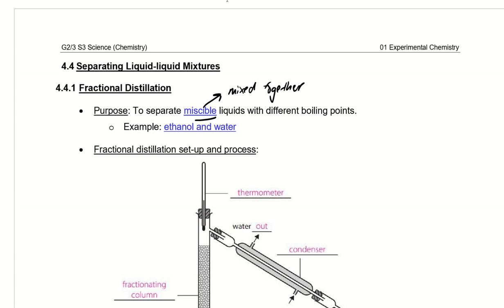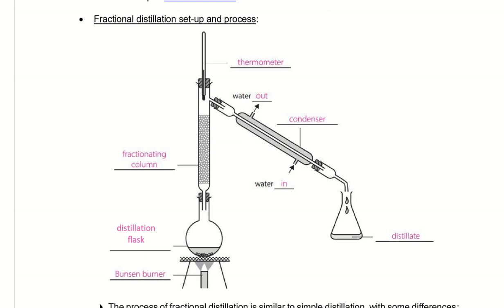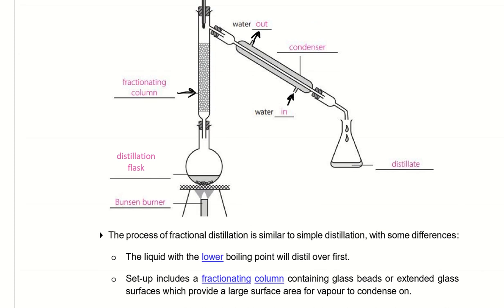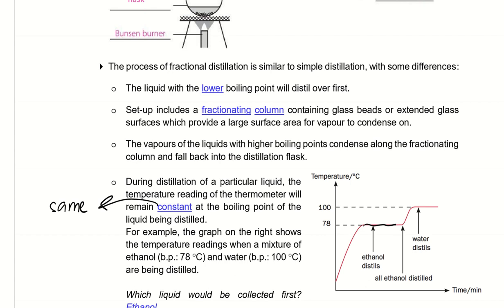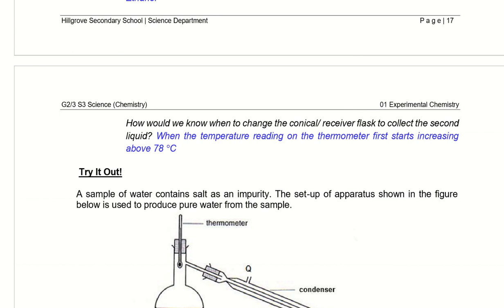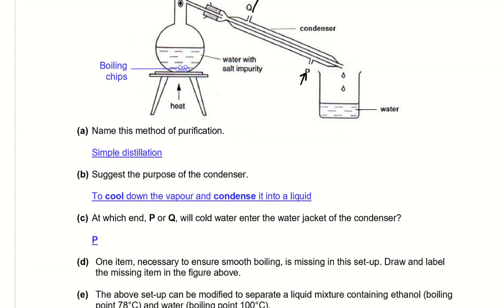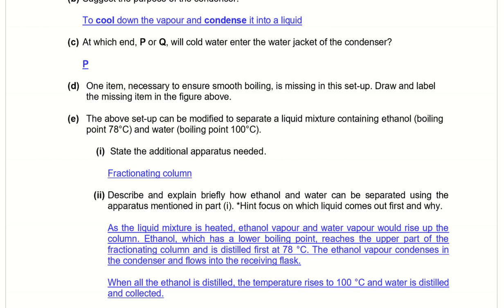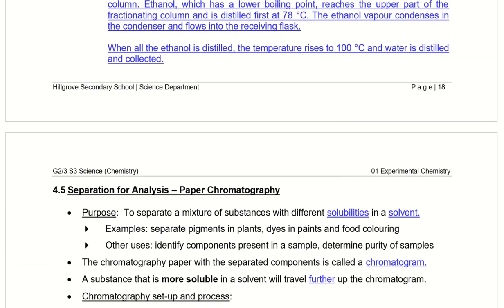Mixture Liquid Liquid Mixture Fractional Distillation